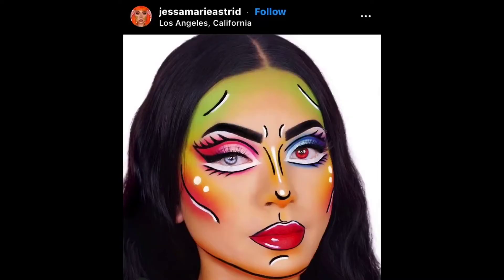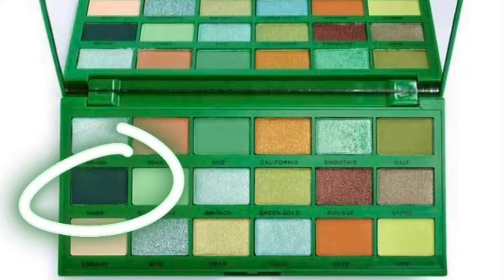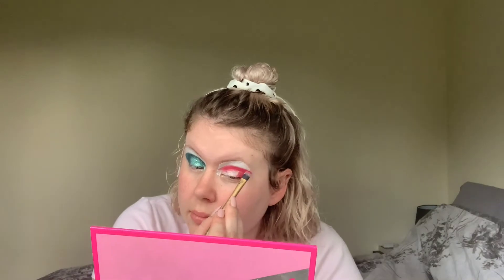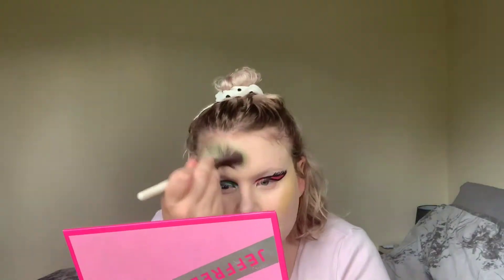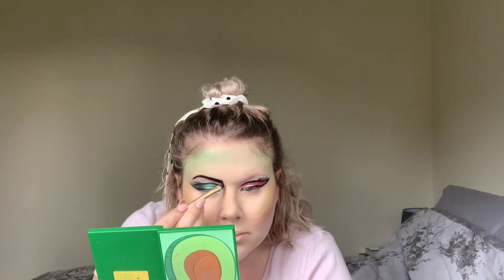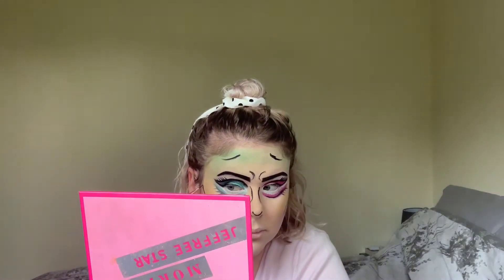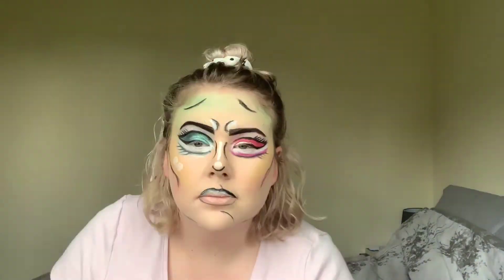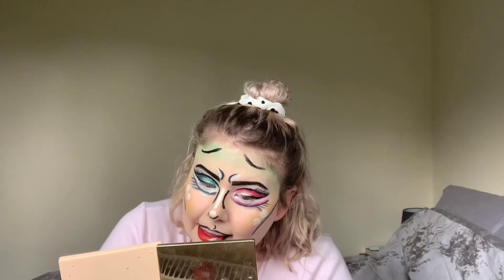Pop art makeup look!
I was surprised how well this look went- I deffo could have tidied it up a bit if it was a look I was going to do out but I was pleased nonetheless!

Products used in this video:
Primer: Revolution Pro Matte Primer.
Eyeshadow Base: Misslyn True Colour Eyeshadow Base.
Eyeshadow Palette: Revolution Tasty Avocado Palette & Morphe X and Jeffree Star Artistry Palette.
Eyebrows: LA Girl Gel Liner (Black).
Foundation: Zoeva Authentik Skin (Aglow).
Concealer: Bobbi Brown Instant Full Coverage Concealer (Ivory).
Powder: Beauty Bakerie Flour Setting Powder (Oat).
Bronzer: Revolution Tasty Avocado Palette & Morphe X and Jeffree Star Artistry Palette.
Lipstick: Suva Hydra Graphic Liner (Cherry Bomb).
Eyeliner: LA Girl Gel Liner (Black).
Mascara: QIC Waterproof Mascara.